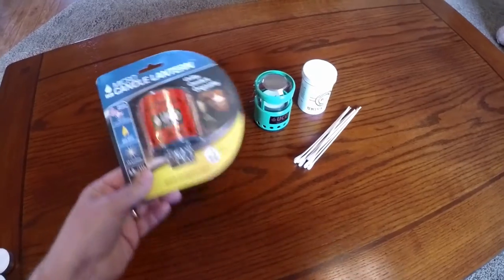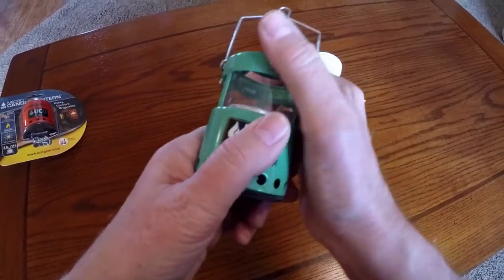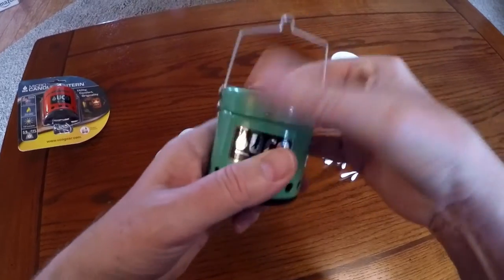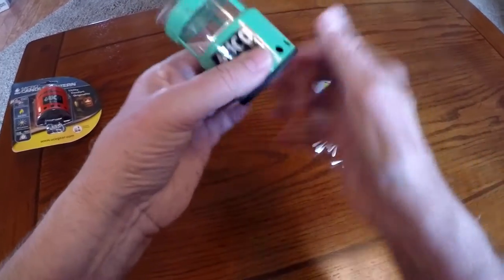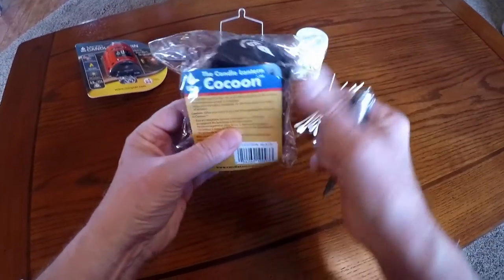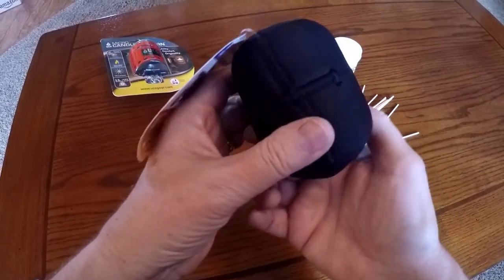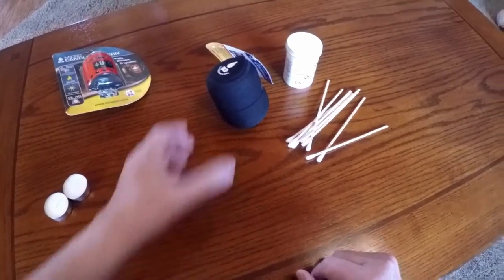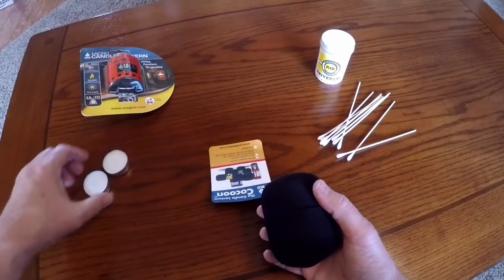UCO MICRO CANDLE LANTERN: Let There Be (Tea) Light!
The Wild Life #19 FULL EPISODE: I recently added a neat little gadget to my survival pack bag of tricks, the UCO Micro Candle Lantern. At $13.00 on Amazon, and standing 2.5 " high, weighing 3.9 oz., and providing 15 Lumens of light and 450 BTU of heat for 8 hrs., these ingenious little aluminum marvels are hard to beat. However, they can be a little tough to set up for a first Maiden Voyage into the exciting world of Survival Lighting. But here's a tip that will cost you basically nothing, and works like a charm! Also reviewed is the UCO Candle Lantern Cocoon, a Black Neoprene protective case which weighs next to nothing that will help keep your UCO intact and undamaged, and bouncing right along the trail with you.